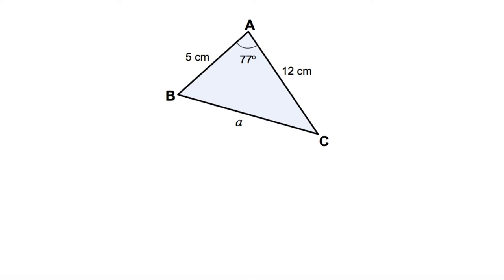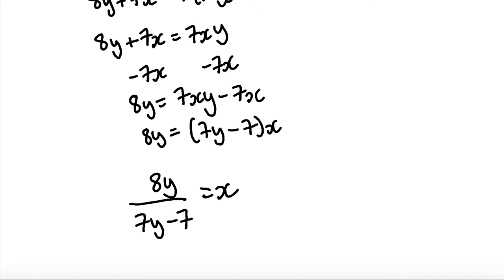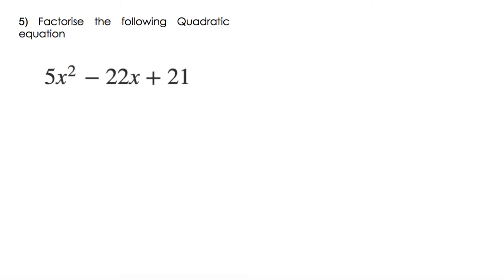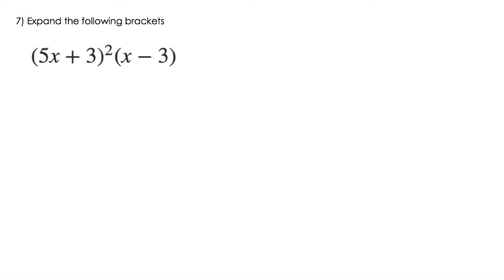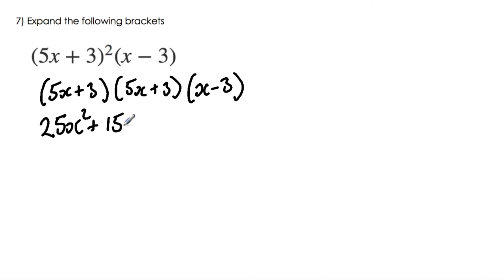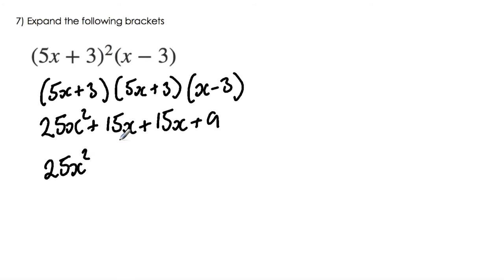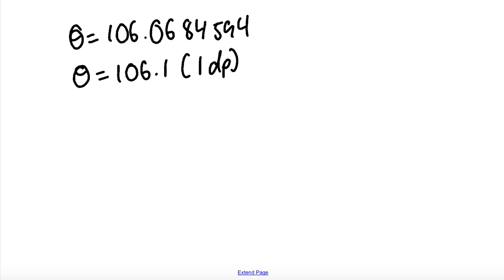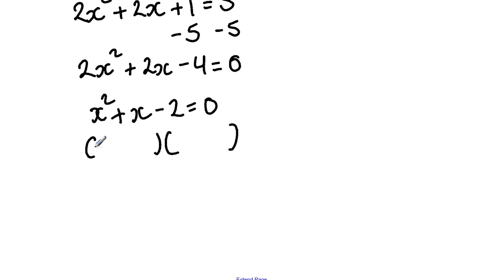12 GCSE Higher Tier Practice Questions